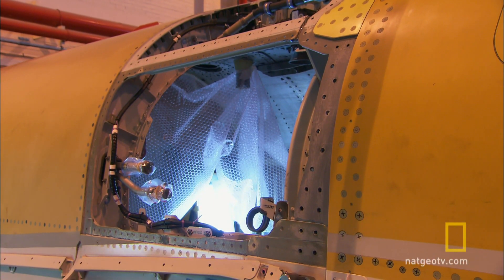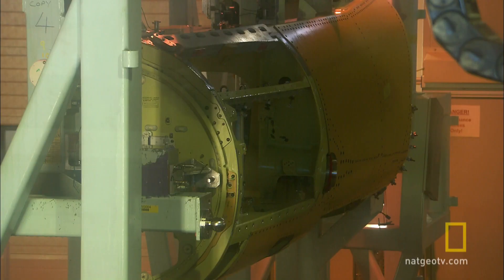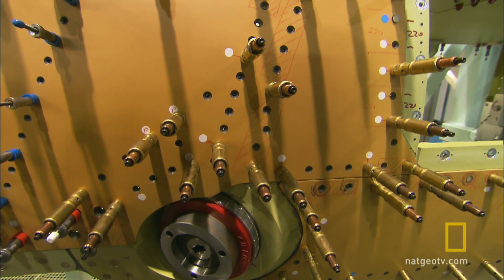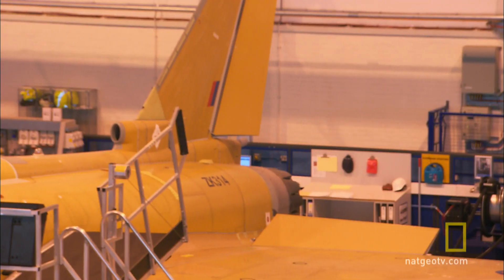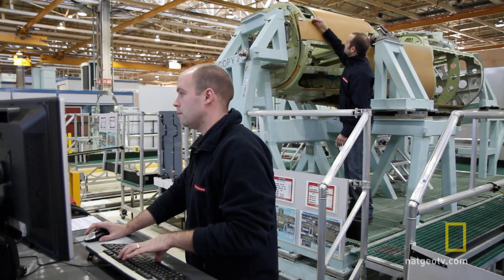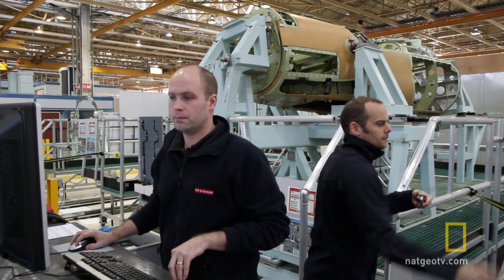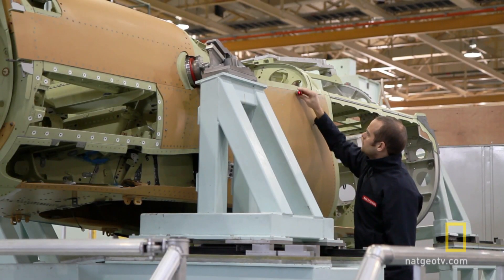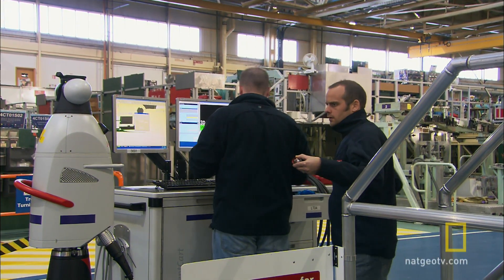Typhoon Part Four | National Geographic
One of the most sophisticated jets in the world is manufactured using pieces from four different European countries.